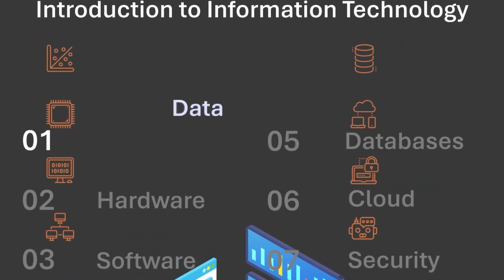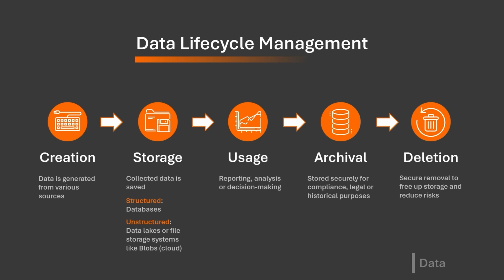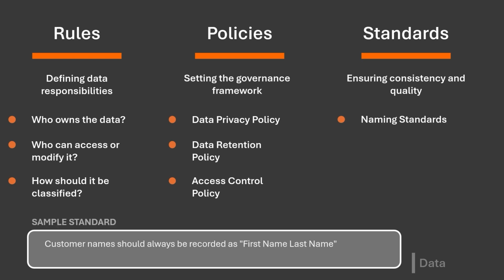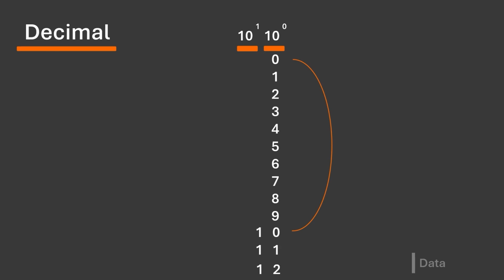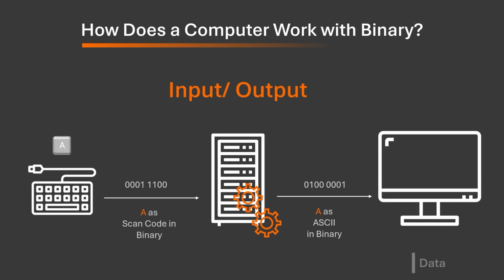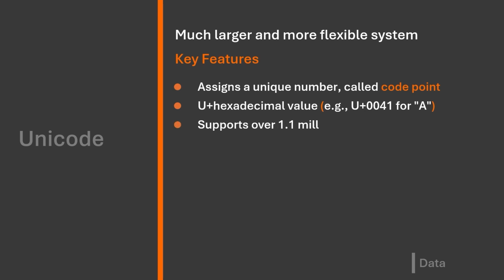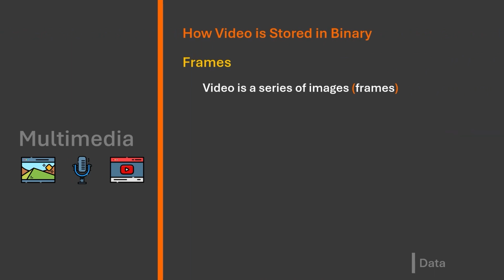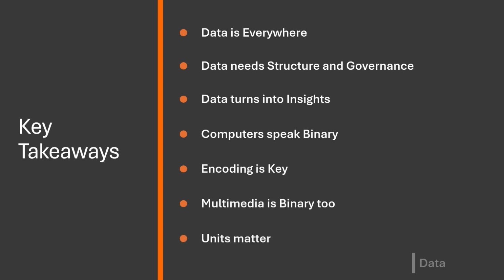Introduction to Data || Information Technology for Beginners || Chapter 01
Dive into the foundational world of data! In this comprehensive introduction, we explore how data powers modern businesses and how computers process it all. Perfect for beginners and those looking to strengthen their IT knowledge. This is Chapter 1 of our "Introduction to Information Technology" course, designed to bridge the gap between tech concepts and real-world business applications.

What You'll Learn:

Business Data Essentials:
Understanding data types (structured, unstructured, Big Data).
Mastering data lifecycle management (DLM) from creation to deletion.
Leveraging business intelligence (BI) to turn data into actionable insights.
Implementing robust data governance for quality, security, and compliance.
Navigating common data formats like CSV, JSON, and XML.
Understanding data serialization and interchange formats.
Technical Foundations:
Demystifying binary, decimal, and hexadecimal systems.
Exploring encoding standards (ASCII, Unicode, UTF-8).
Understanding multimedia data storage for images, audio, and video.
Grasping units of data (bits, bytes, gigabytes, terabytes, hertz).
Learn how raw data transforms into strategic advantages! Discover how computers process information at the binary level and how encoding makes global communication possible. We'll also cover crucial aspects of data governance and business intelligence.

00:00 Introduction
00:30 Topics Covered
01:37 What is Data
02:10 Types of Data
03:12 Data Life Cycle Management
04:26 Business Intelligence
06:24 Data Governance
09:06 Common Data Formats
11:41 Decimal
13:10 Binary
16:37 Hexadecimal
18:05 Encoding
21:10 Storing Multi-Media Data
26:22 Units of Storage and Processing
27:35 Key Takeway